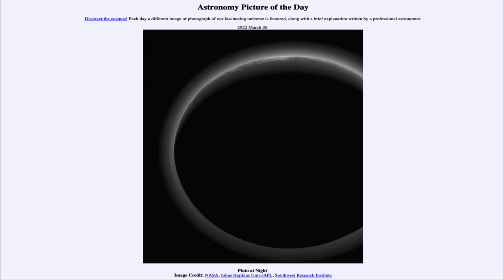2022 March 26 - Pluto at Night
In today's image, we see the dwarf planet Pluto as imaged from behind, looking back toward the Sun. This was taken by the New Horizons spacecraft in 2015 when it passed Pluto and was able to give us a unique view looking back toward Sun and Earth.